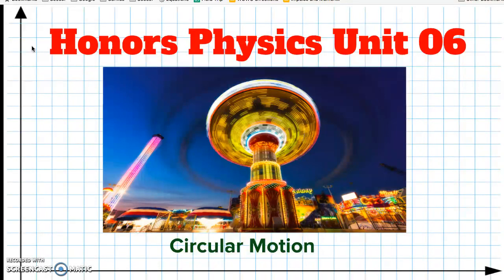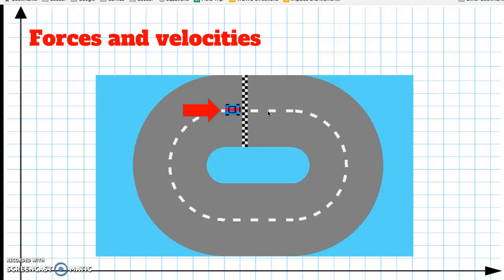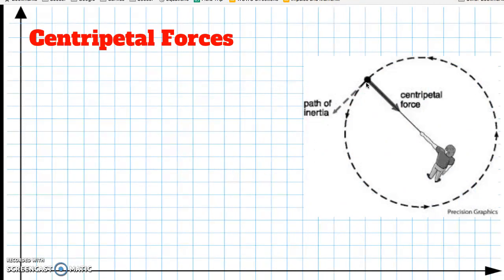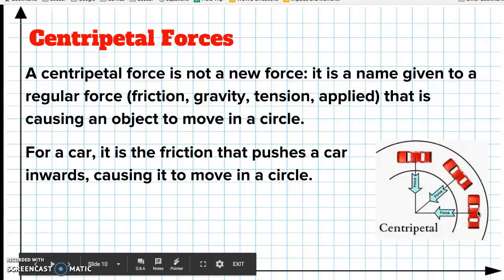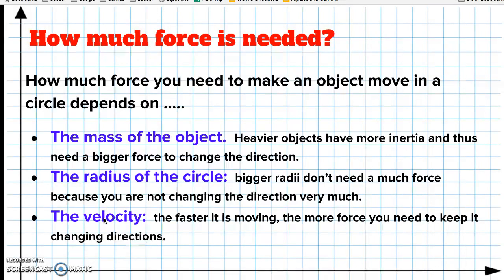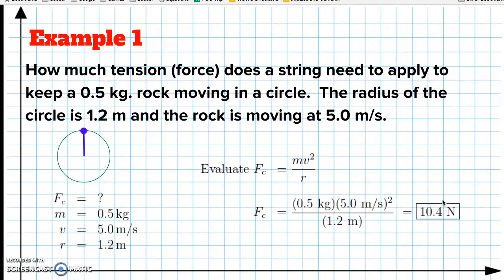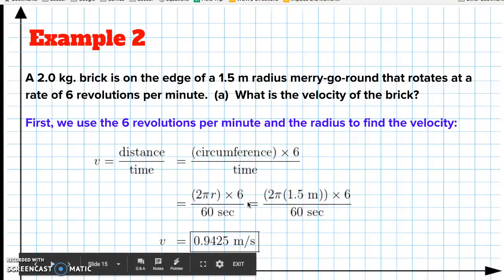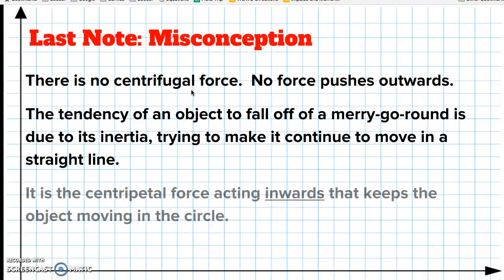Circular Motion Lecture